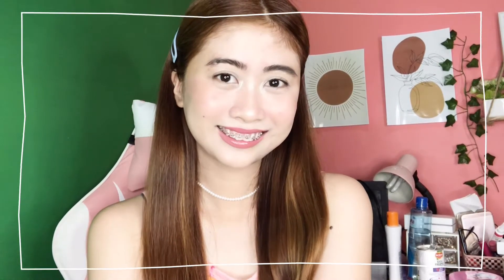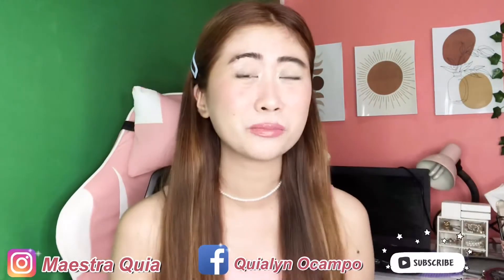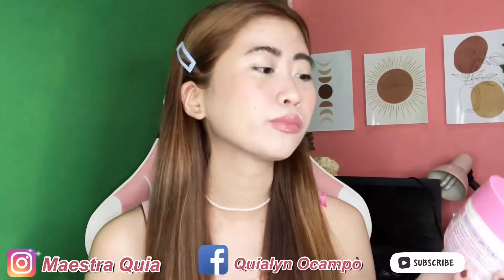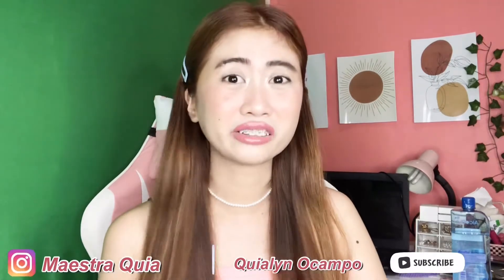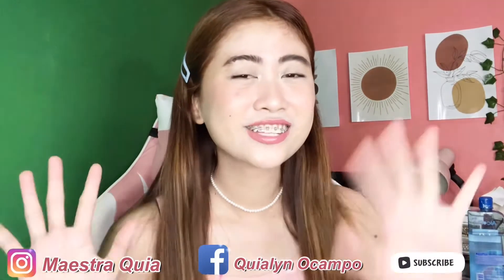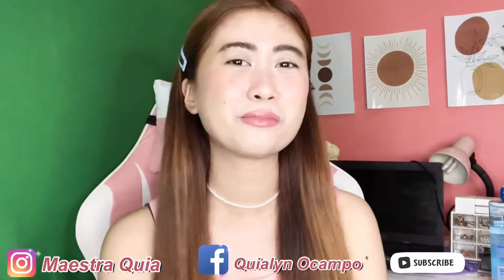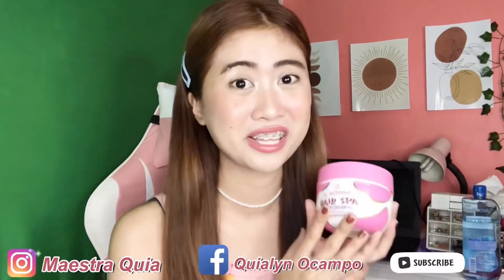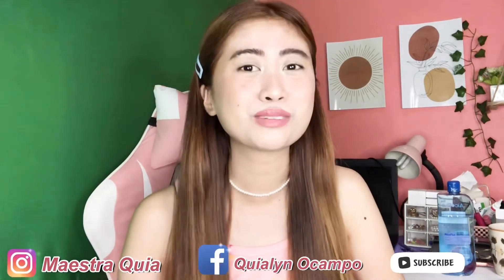ABONNE HAIR SPA MILK PROTEIN REVIEW |Maestra Quia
Hi everyone! Its me Quia! Watch na para malaman ninyo. ❤️❤️

Editor I used ✨
Vllo premium

Camera📷
Iphone 8plus
Canon m100

Lets talk!